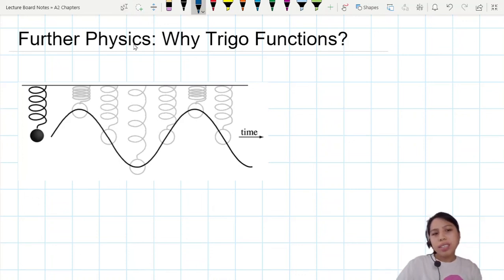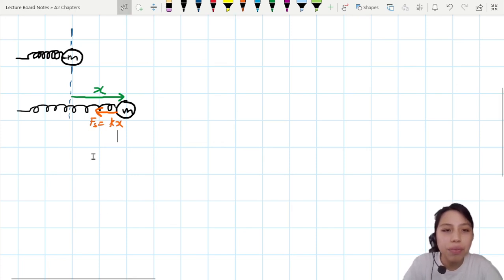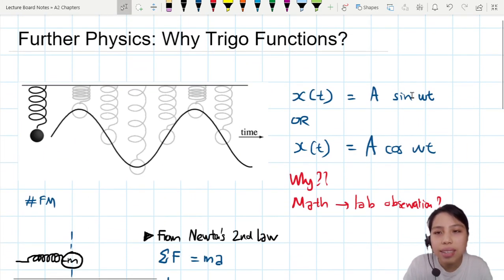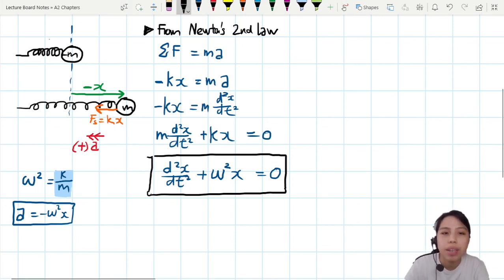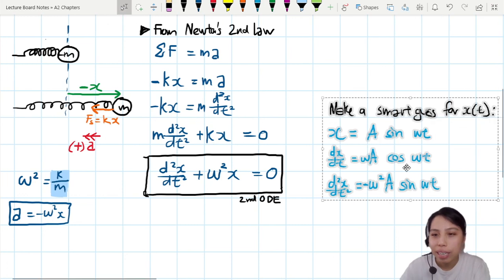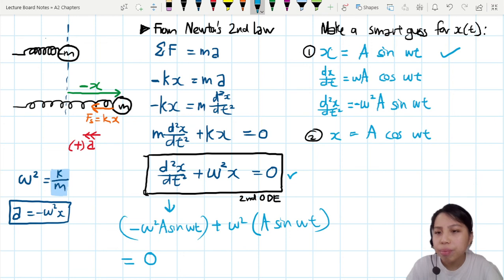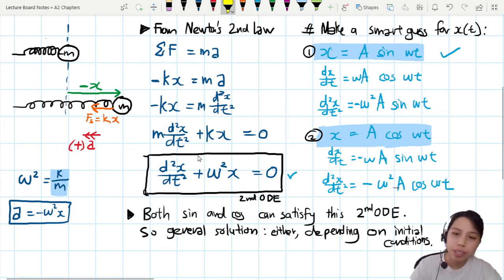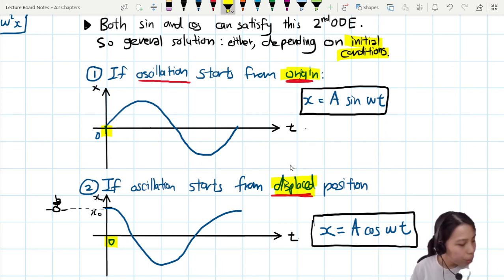Further Physics: Why Use Trigo (x = A sin ωt) for SHM Equations? | A2 17.3 Oscillation [BONUS]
Why do we use sin and cos to represent displacement of an oscillating object? Is there math to support out observations? Here comes 2nd order differential equations.
00:00 The question
01:17 Spring setup and Forces
04:08 2nd Order Differential Equation
06:18 Smart guesses of x(t) solution
11:28 sin(t) or cos(t) depending on initial conditions